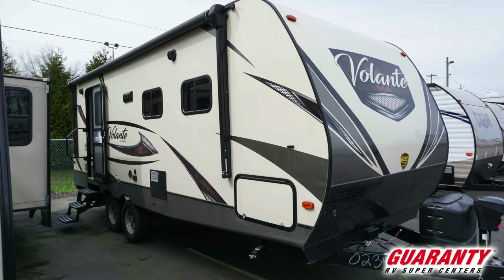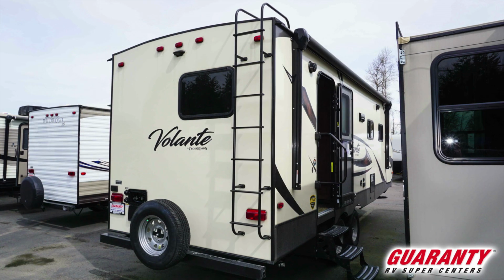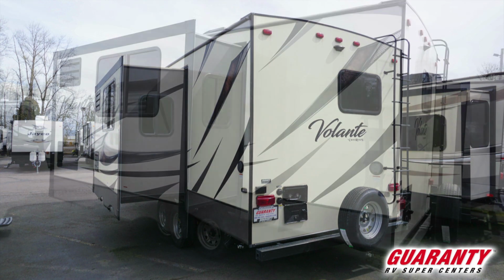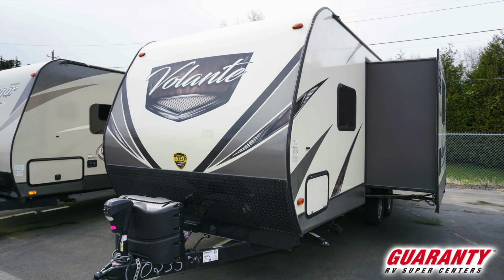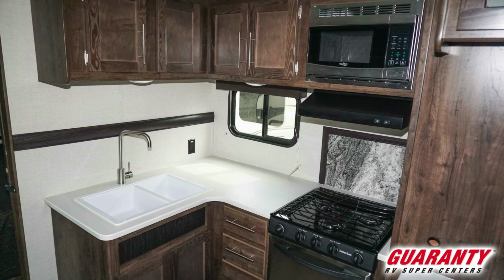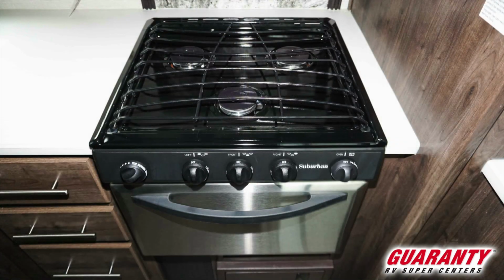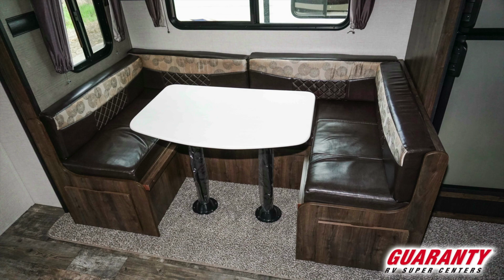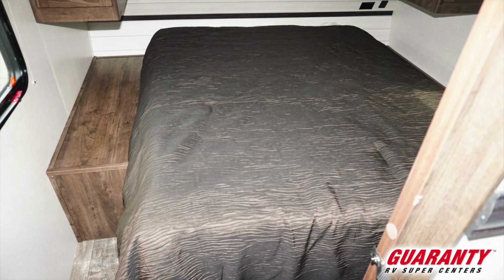2019 CrossRoads Volante 22RB Travel Trailer • Guaranty.com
Get ready for an adventure in a 2019 CrossRoads Volante 22RB. Rest easy in this Travel Trailer which comfortably sleeps 4. We’ve got you covered with: 1 sofa bed(s) and 1 queen bed. And a master bedroom conveniently located in the Front. Take your camping experience to the next level with the Volante Travel Trailer which offers plenty of conveniences like a Center kitchen with U-shaped Dinette, Center living area and Rear bathroom. To enhance your traveling experience, the Volante 22RB Travel Trailer also features a stove with 3 oven burners, Mid-Size refrigerator, Standard Fireplace and more. This Volante 22RB, has a payload capacity of 2658 lbs. It also offers 1 Black Water Holding Tank(s), 1 Fresh Water Holding Tank(s), and 2 Gray Water Holding Tanks. This Volante has 1 door(s), 1 awning(s), 1 slideout(s). Call Guaranty RV Trailer and Van Center at or visit us at 150 Oregon 99, Junction City, OR 97448 to see the CrossRoads Volante 22RB.